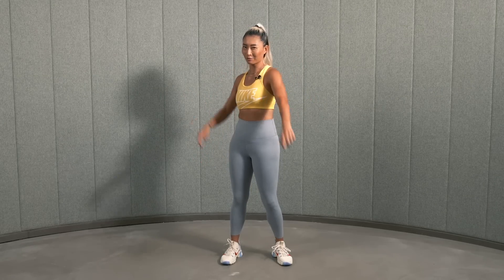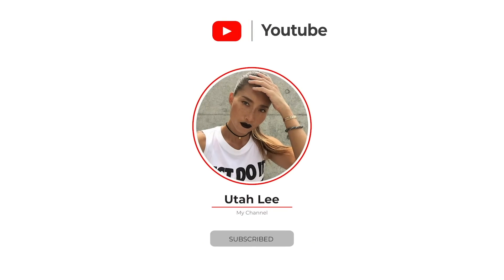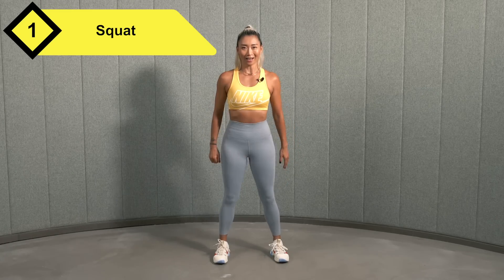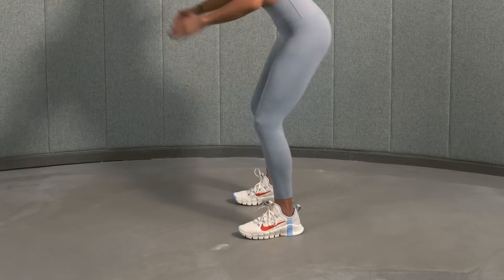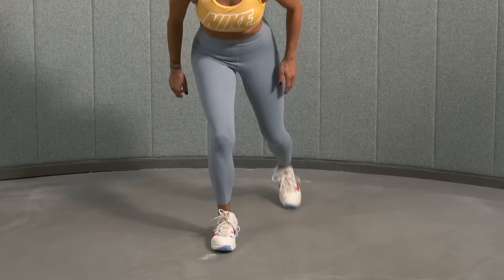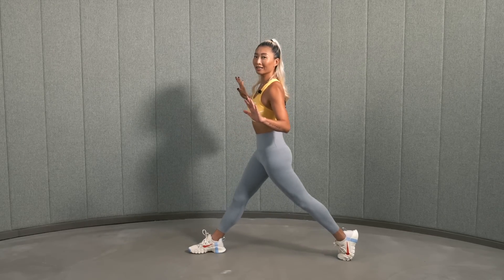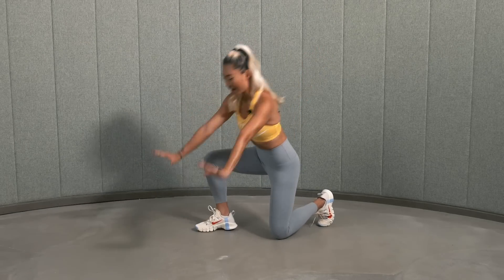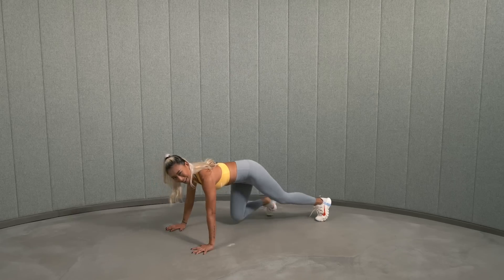Master 3 Basic Workouts in 3 Minutes | Beginner-friendly | Utah Lee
Squats, lunges and push-ups - the three most common workouts encountered by beginners. But are you sure that you did them with proper form?  In this video, I’ll share with you how to improve your forms.

00:45 Squat
01:25 Lunges
02:13 Push-up

Once you have mastered the basics, you can give my other workouts a try!

《Special Thanks》
Apparel: Nike